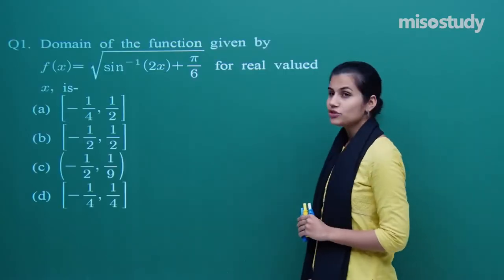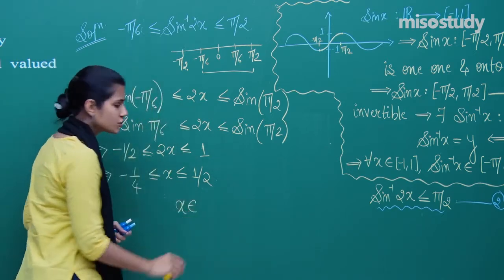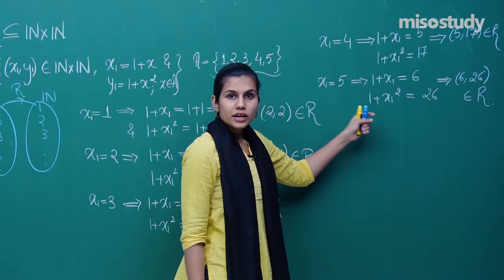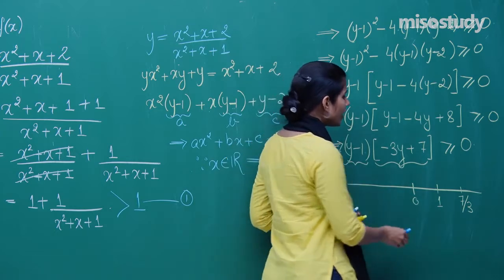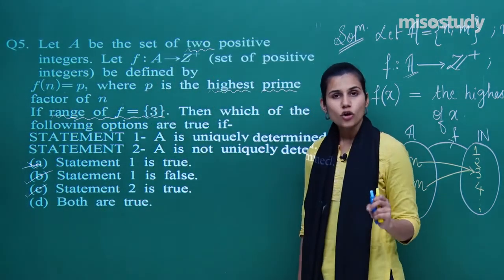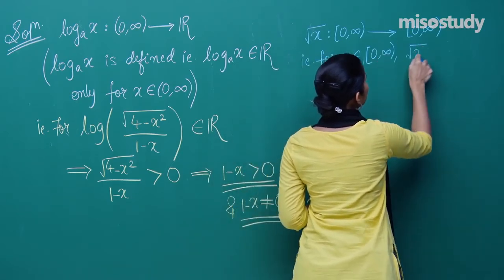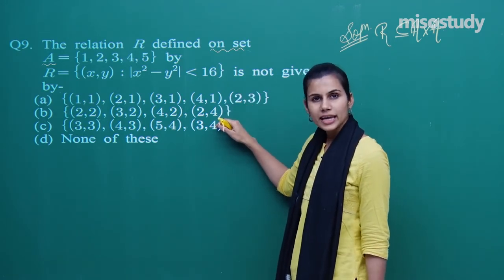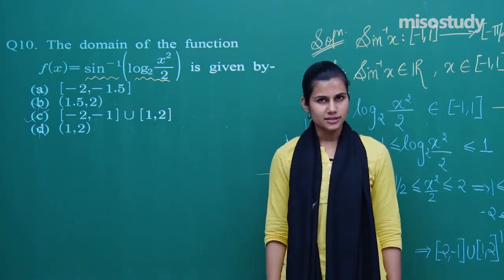JEE Mathematics | 02. Relation & Functions | JEE Advanced Pattern Question Exercise | In English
▶ JEE Mathematics
▶ 02. Relation & Functions

1. HD Video Lectures designed by the expert faculties
2. Theory & Problem-solving lectures of full syllabus
3. Chapter-wise Exam Pattern Question Exercise (Sample Question Papers)
4. Chapter-wise PDF e-Books
5. Chapter-wise Online Test
6. 24X7 Doubt Clearing
7. Hard Disk / Pen Drive / SD Card Courses (No Internet required)
8. 24X7 Online Streaming Course
9. Lecture Download support for Android and iOS